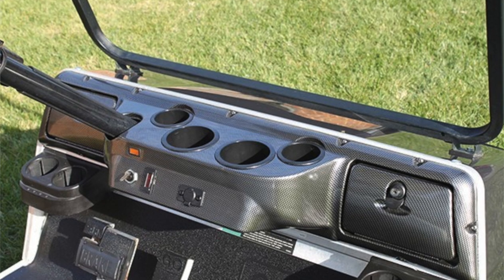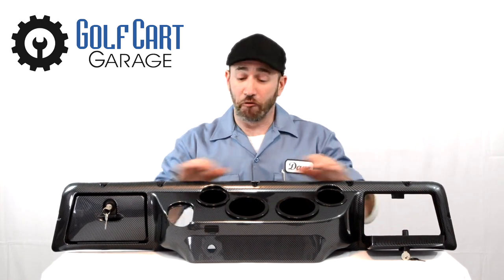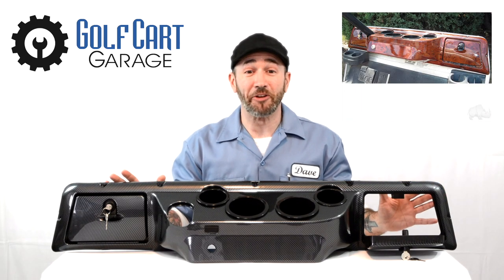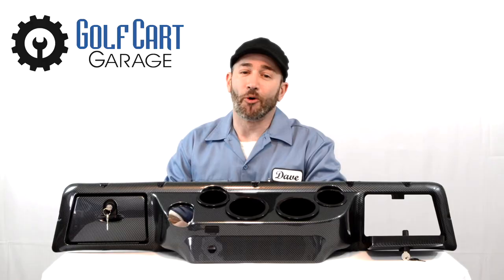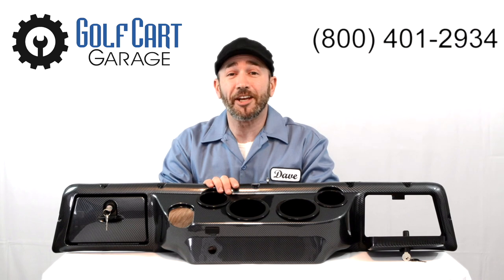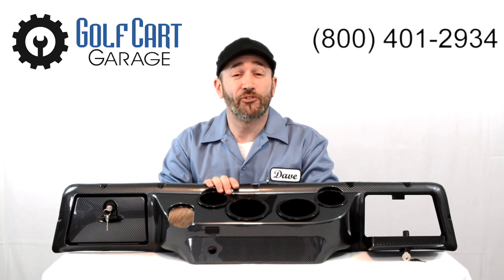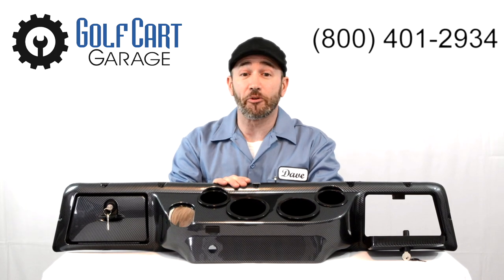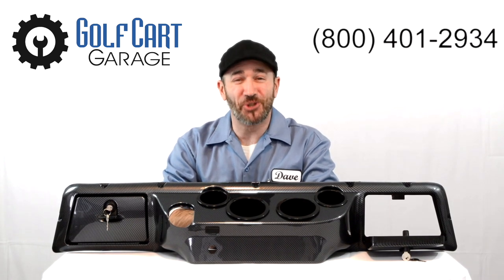Golf Cart Custom Dash Assembly | Item Overview | Golf Cart Garage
If your golf cart dash is old and needs replaced, you're in the right place! Join Dave as we discuss a golf cart essential, the golf cart custom dash. From Club Car to EZGO to Yamaha, we've got them all!